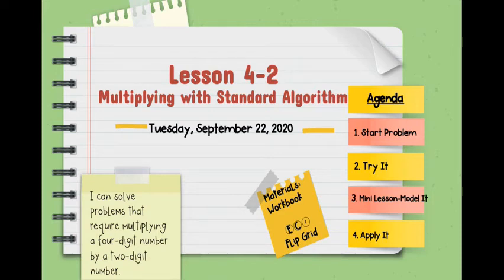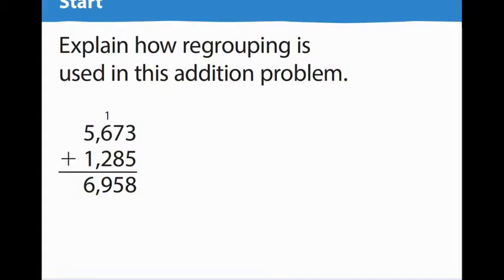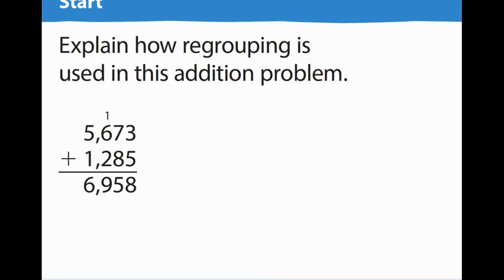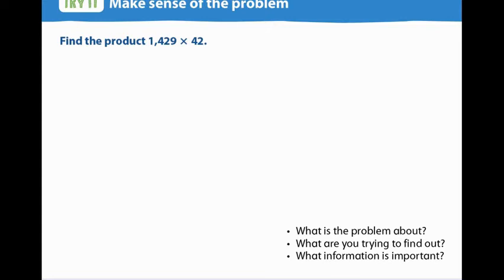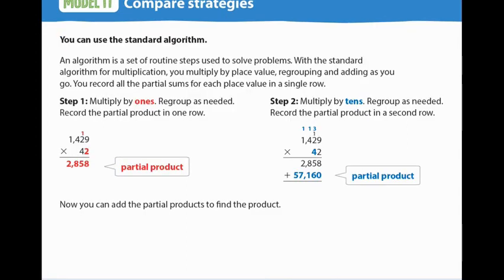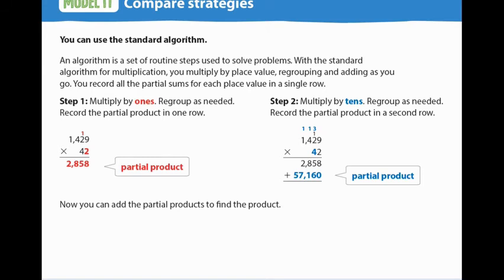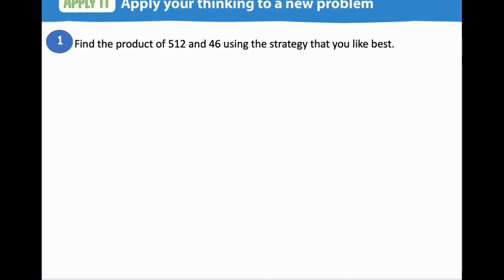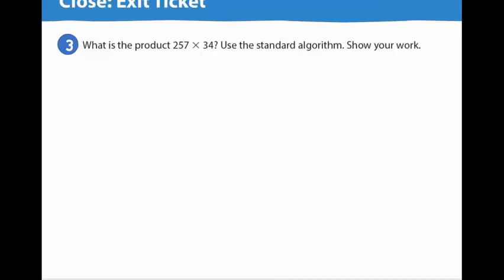Tuesday, September 22